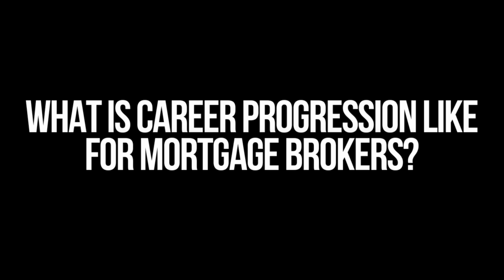How to Become a Mortgage Broker in the UK: A Step-by-Step Guide